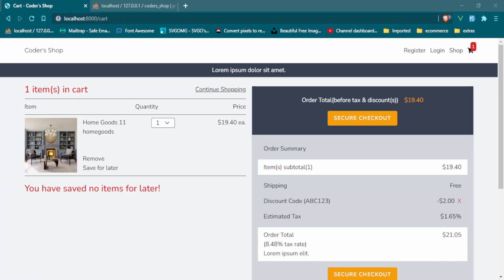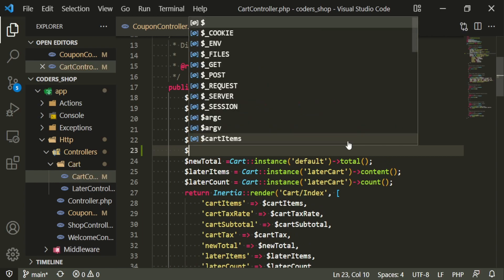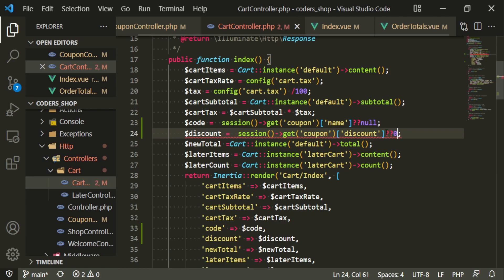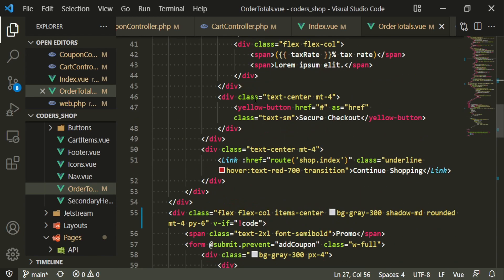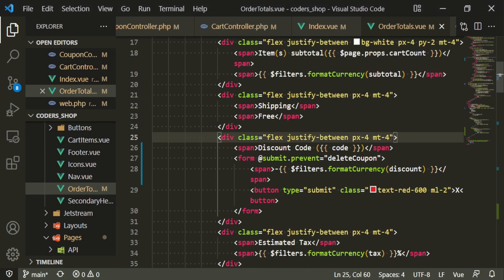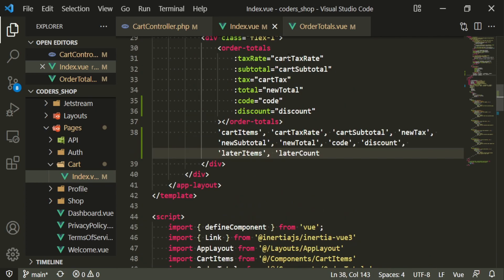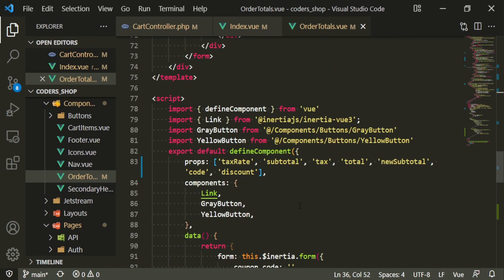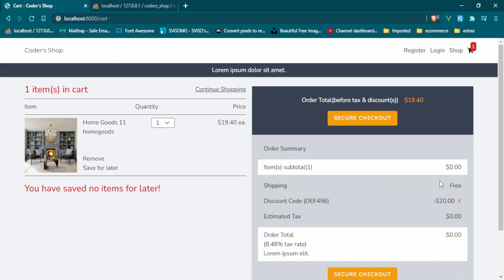Laravel E-commerce: [16] Sending Coupons to Cart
In this episode we send our coupons to our Laravel Shopping Cart.
📓 Video Chapters:
0:00 Sending Coupons to Cart